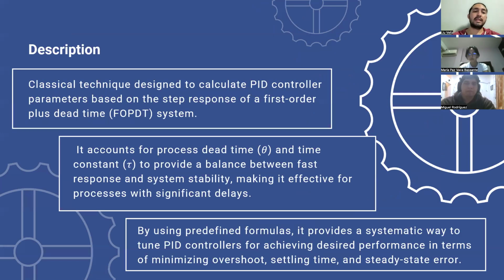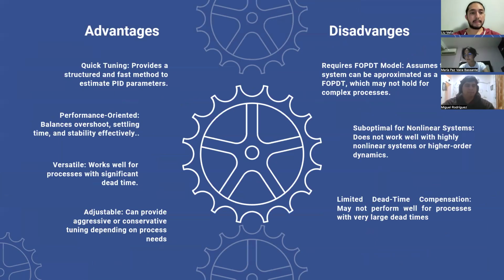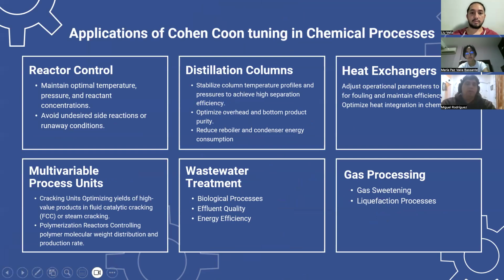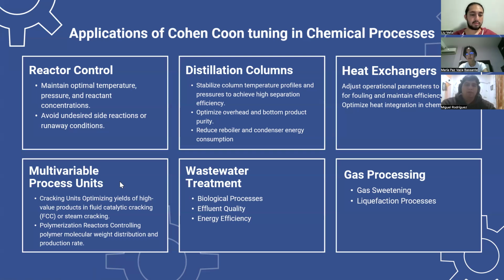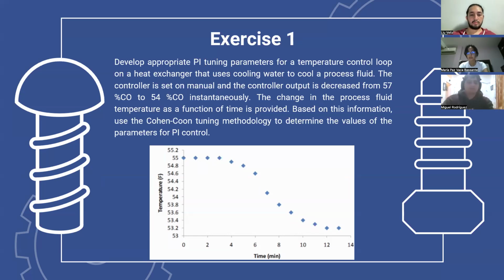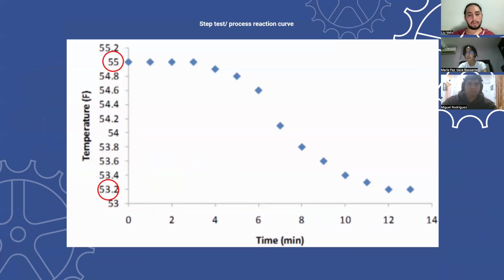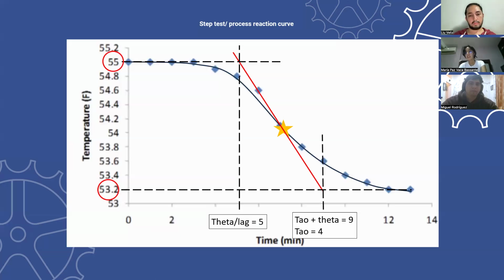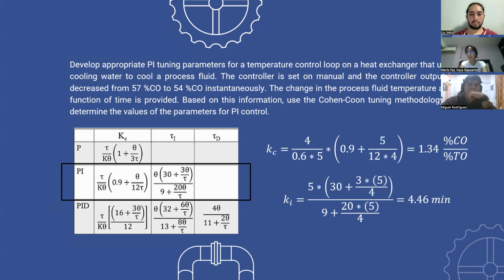G8 Cohen Coon Tunning​